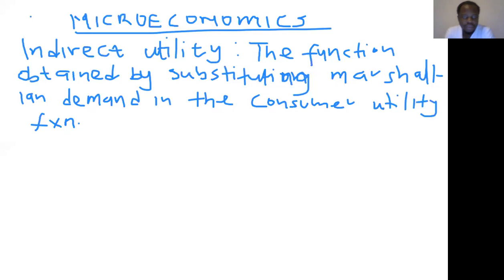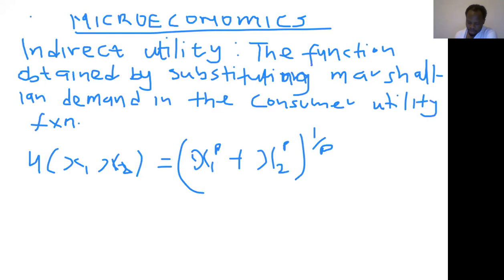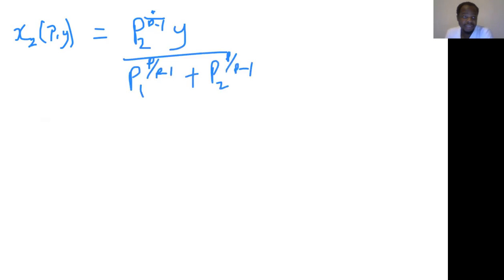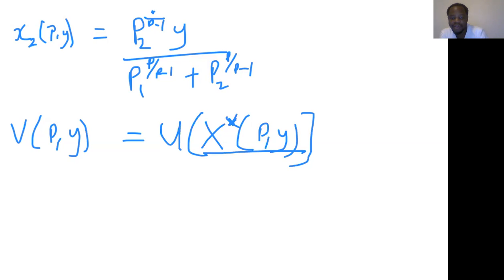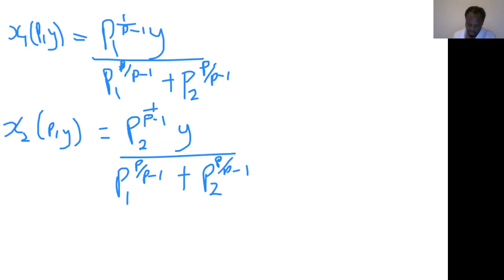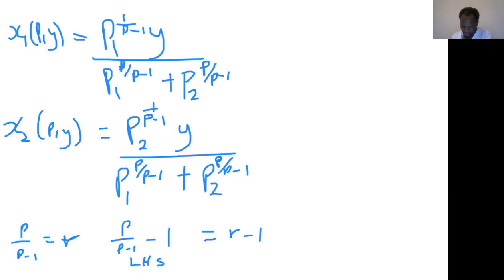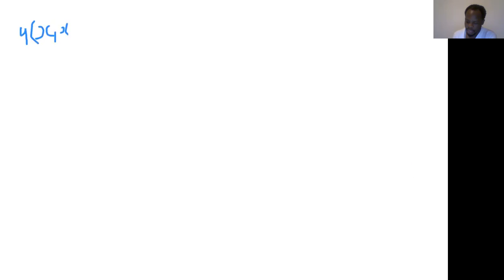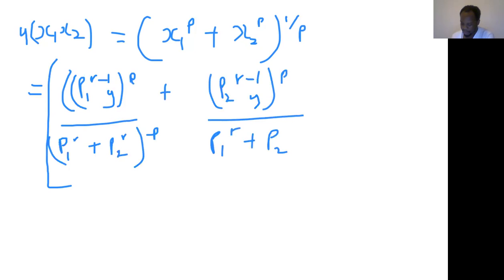Consumer problem: Deriving indirect utility function